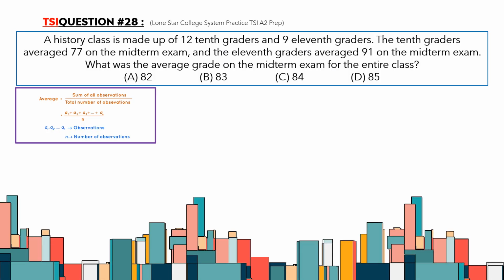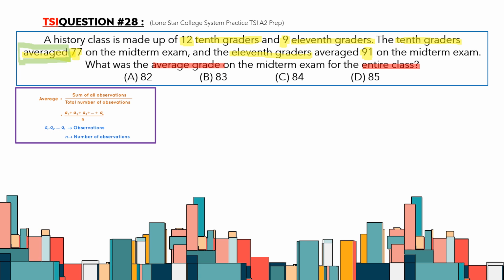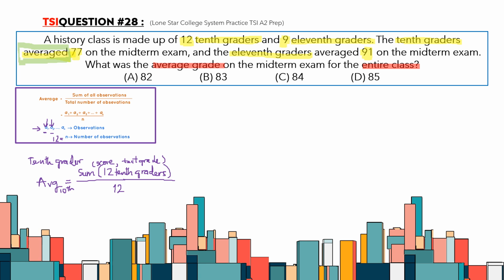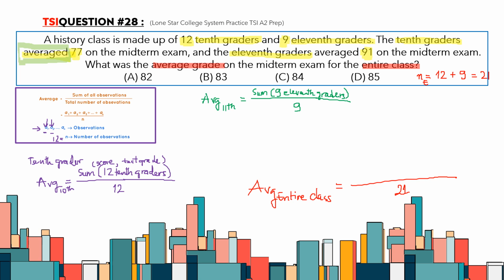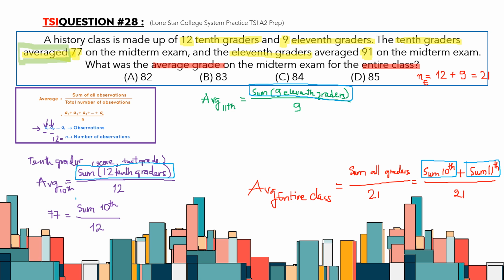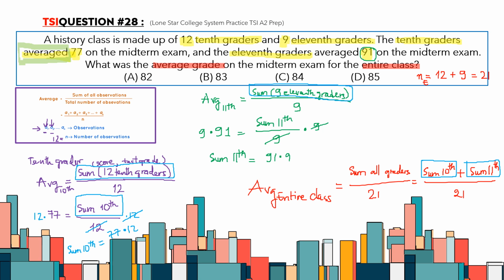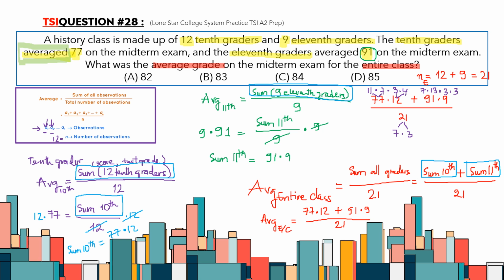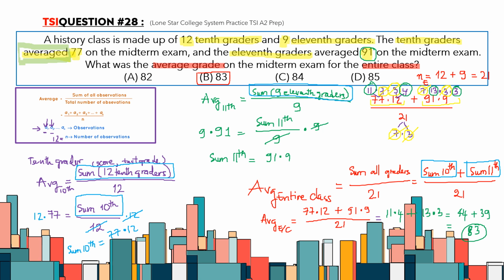TSI # 28 | 1 Question @ A Time